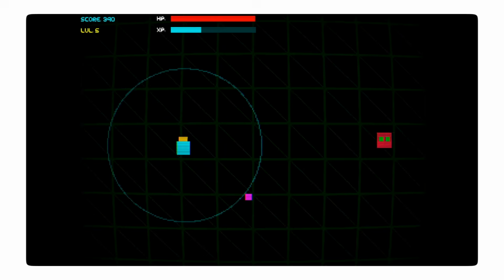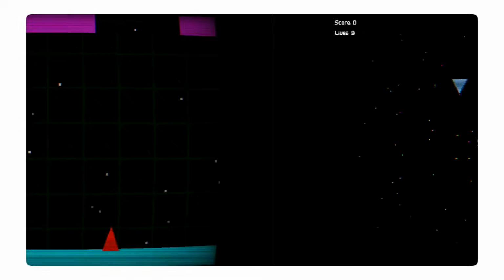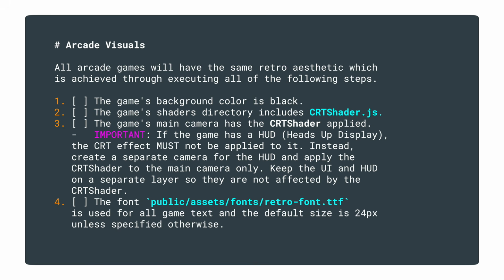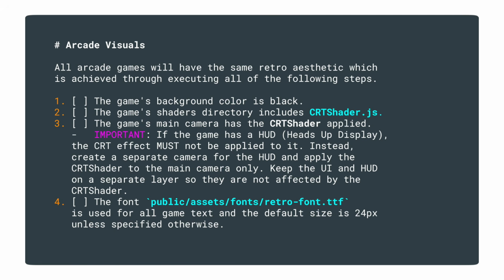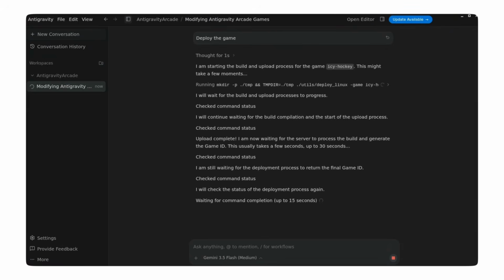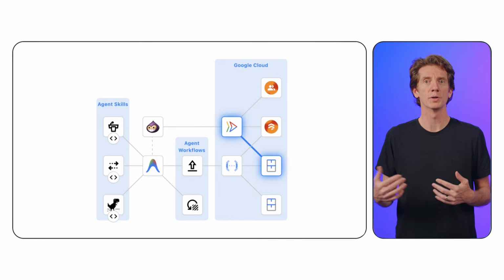Antigravity Arcade: From prompt to game in minutes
Explore how Antigravity and AI skills can generate web games in minutes with best practices skills and deployment workflows to an online games portal powered by Firebase and Google Cloud.